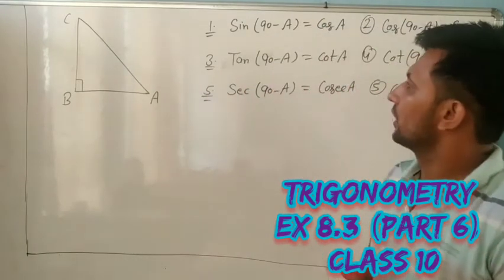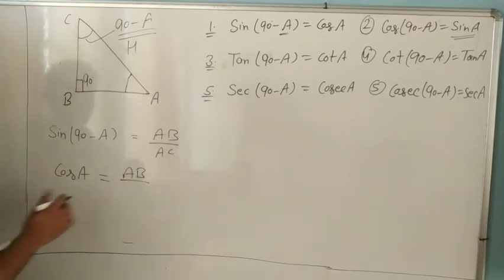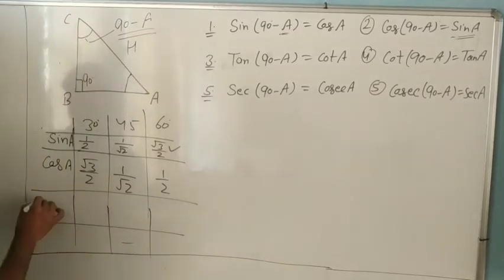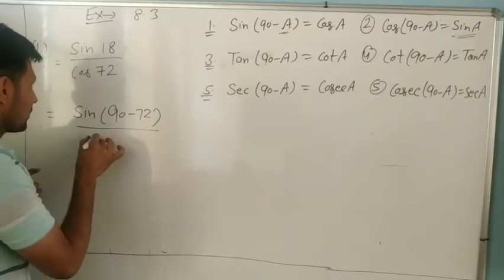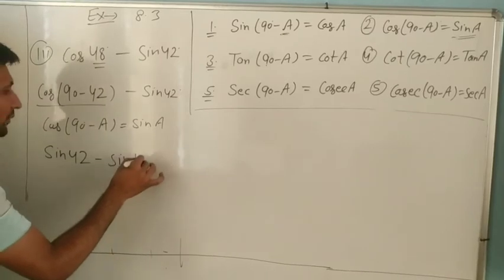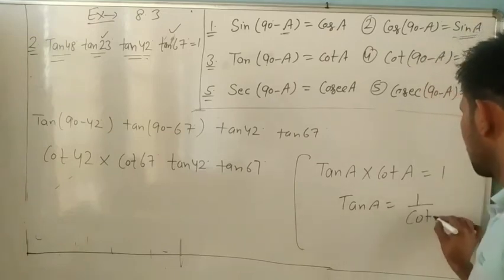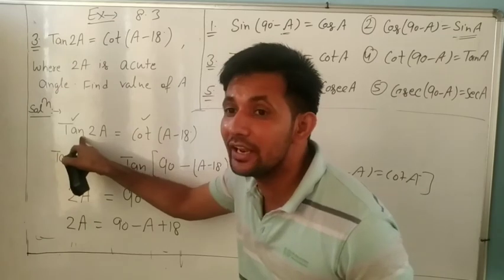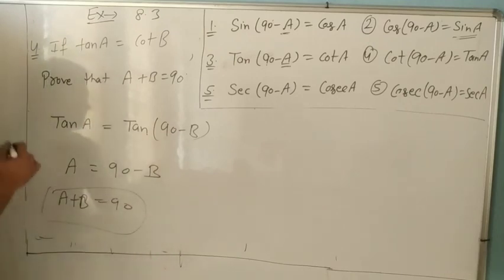Introduction to trigonometry | class 10 | ex 8.3 | part 6 | by naresh dalal sir